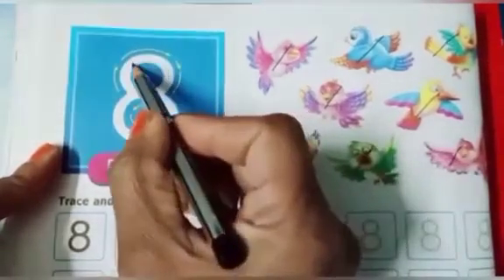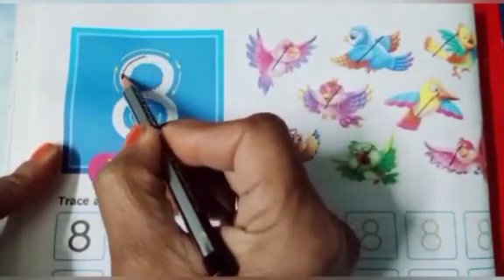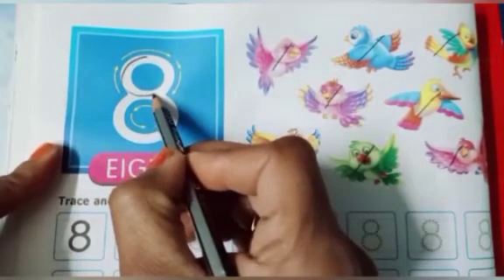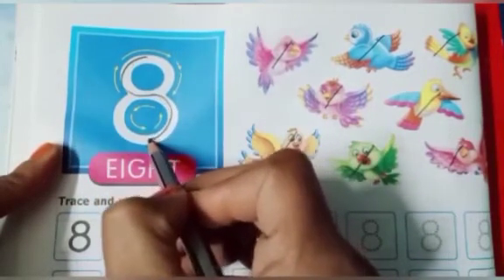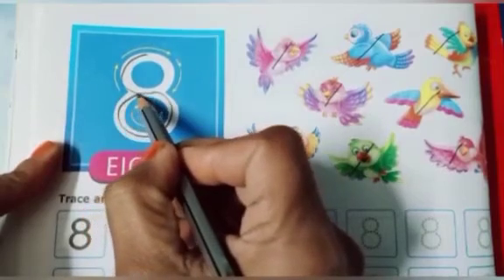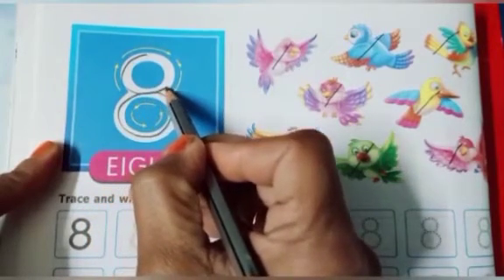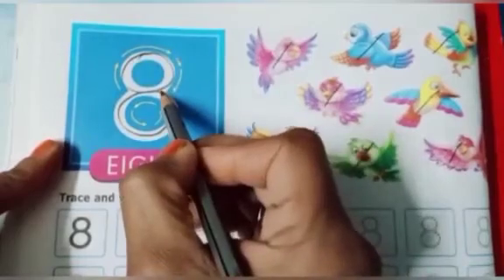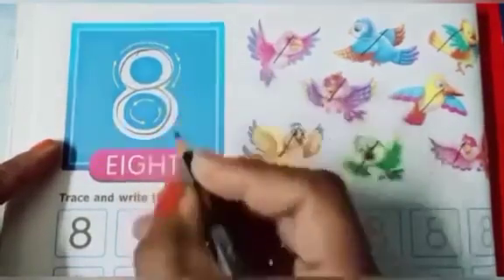How to write number 8.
Children learn “How to Write number 8” through simple step-by-step instructions with activity. Children will have a fun learning and will be able to recognize the letter.

We create fun teaching Materials, such as nursery rhymes, kindergarten worksheets and activities for parents and teachers.

SUBSCRCIBE our YouTube channel!